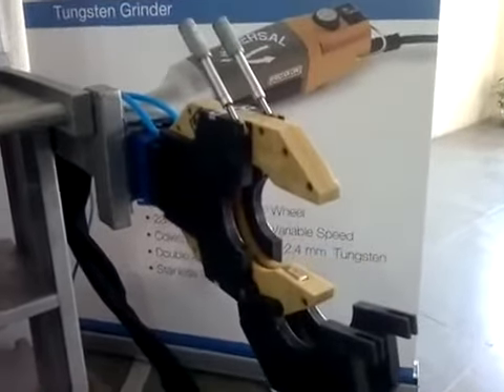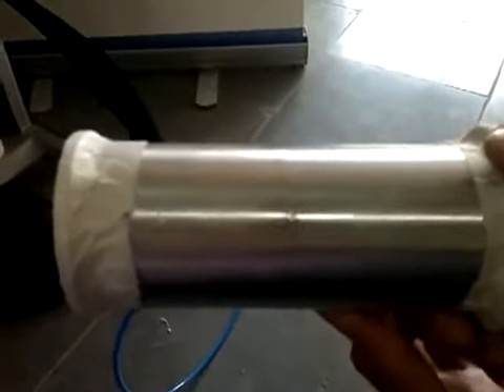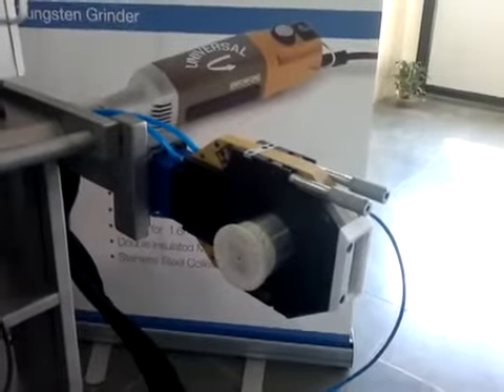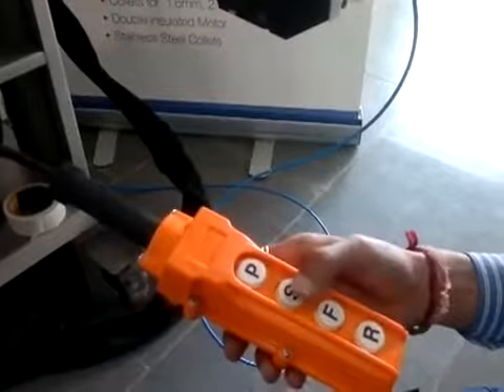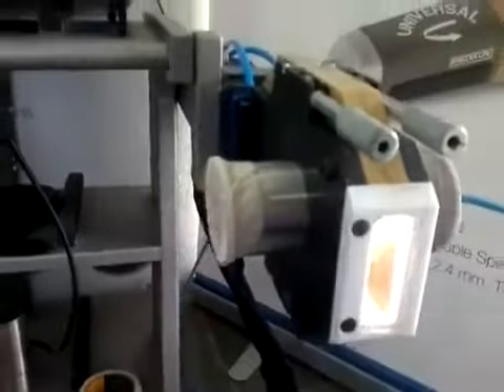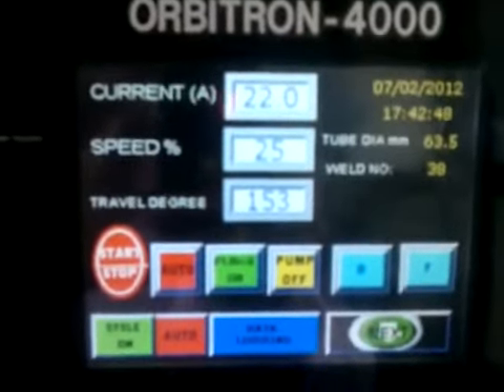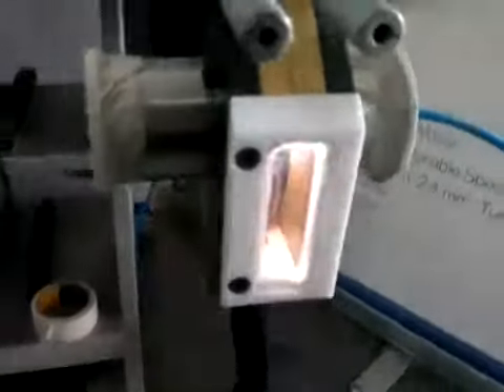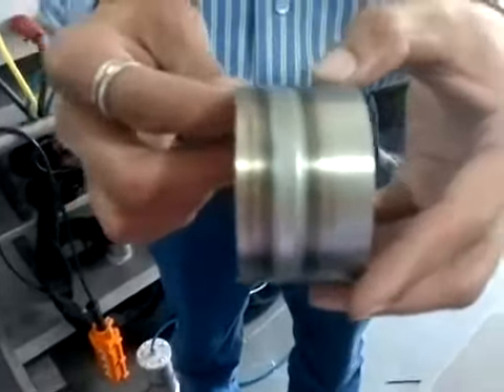Universal Welding Systems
We are a leading total welding automation solutions provider and manufacturer in India for the manufacture and supply of automated welding special purpose machines (SPM) for automobile industries, heavy engineering industries, valve industries, pump industries, scaffolding industries and allied industries.